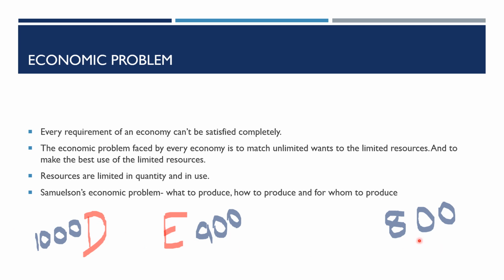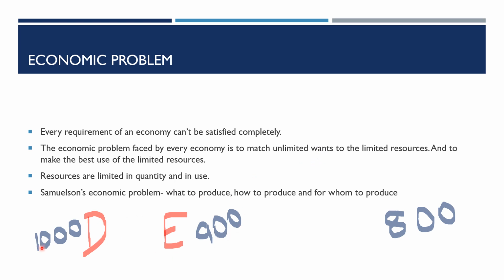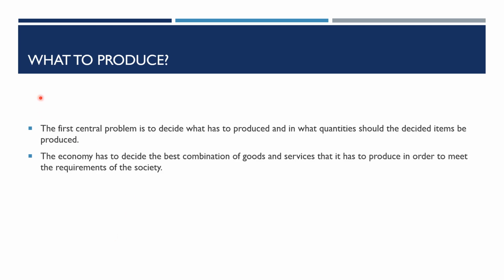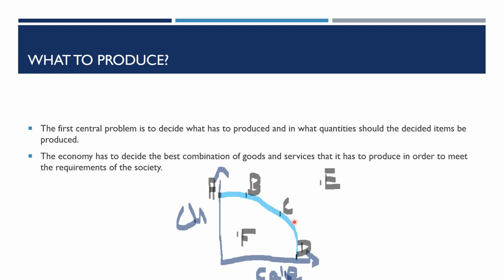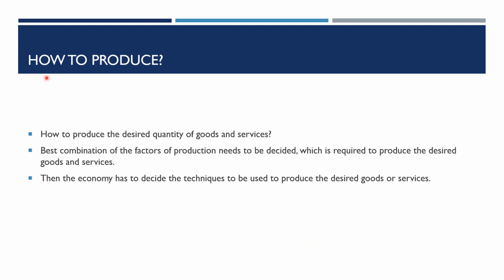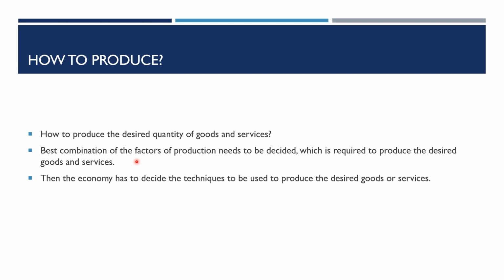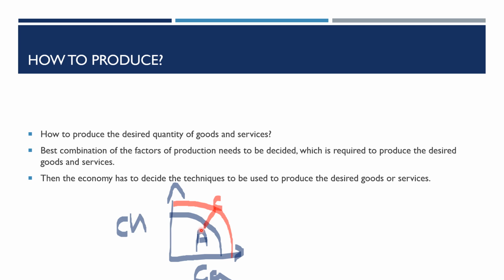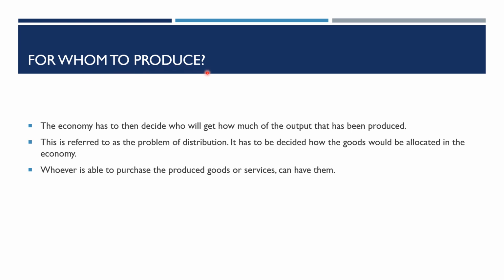1. FUNDAMENTALS OF ECONOMICS - 3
1. Economic Problem
2. What to produce?
3. How to produce?
4. For whom to produce?